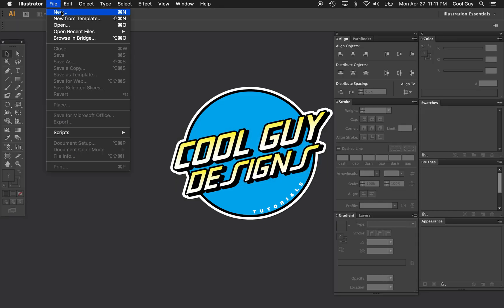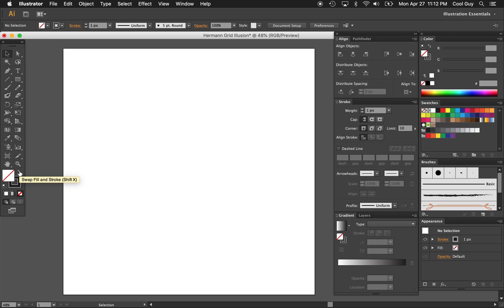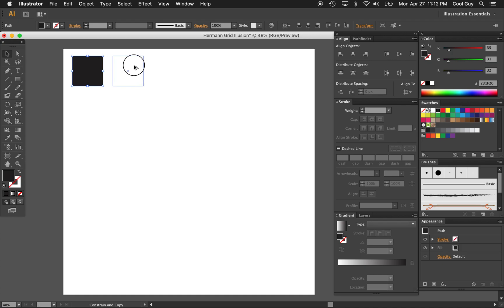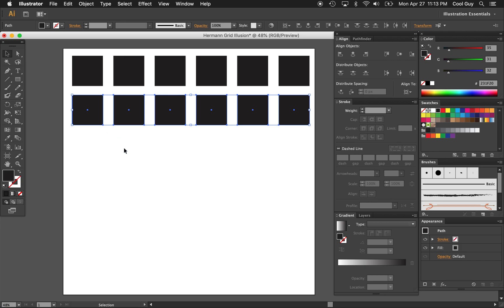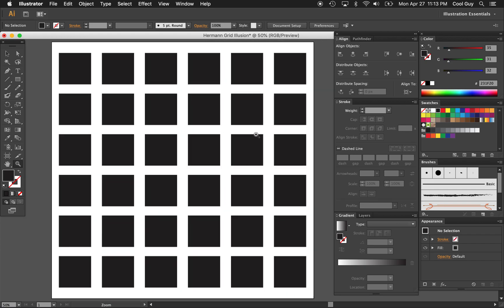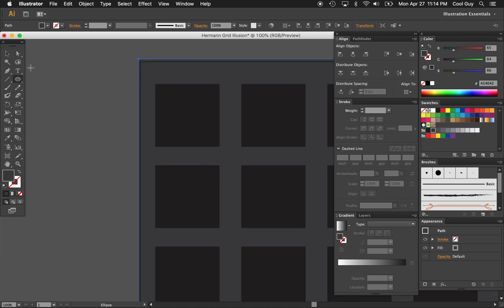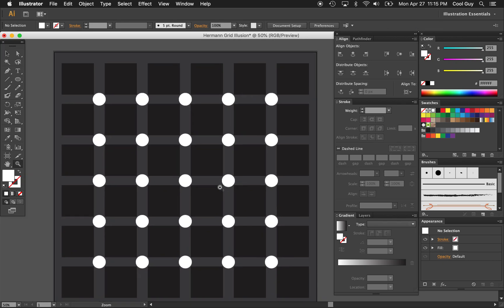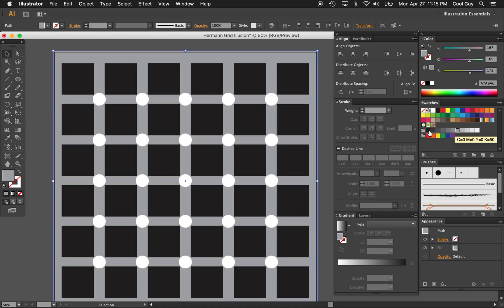The Hermann Grid Illusion - Optical Illusions in Illustrator - Adobe Illustrator Tutorial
This is the first in my Optical Illusions series. I wanted to do a lot in one video, but I kept getting sick from the illusions breaking my brain. That's how good these optical illusions are. They trick your body into thinking you ate poison. This is a beginner tutorial to make the Hermann Grid Illusion in Adobe Illustrator. It's not a difficult design to make, and it teaches us about how we perceive contrast and light.